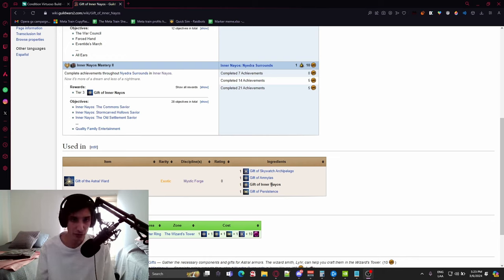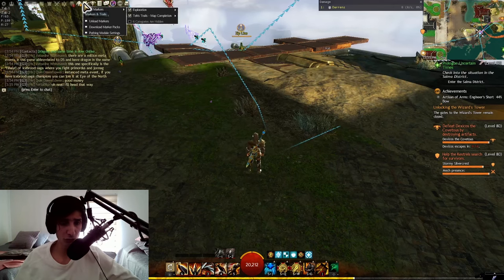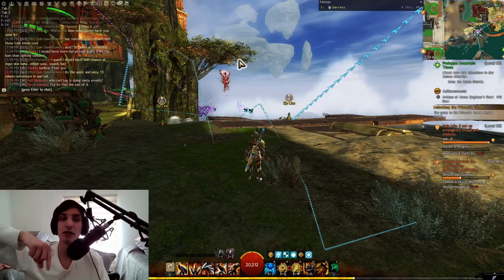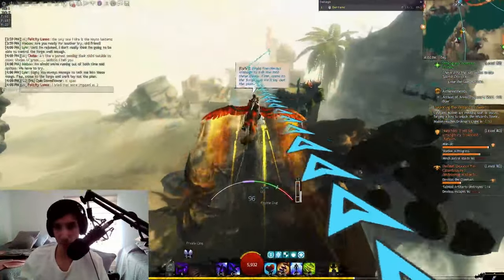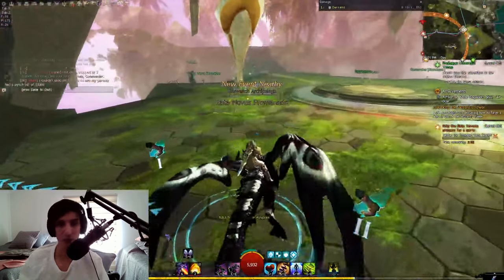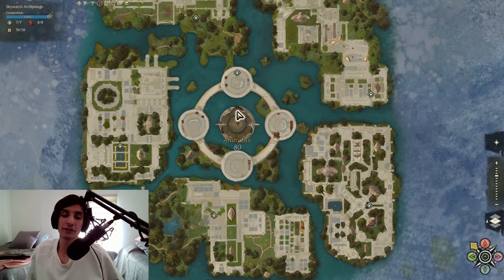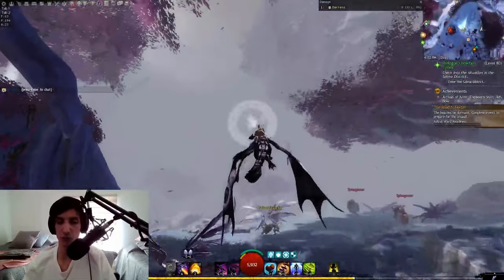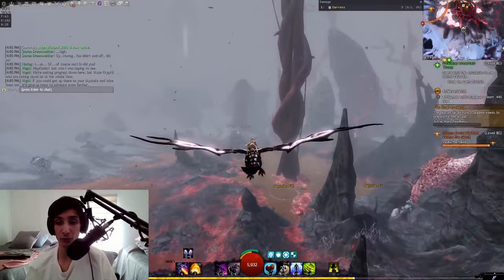Lantern Tips and Tricks! Legendary Obsidian armor! Guild Wars 2!